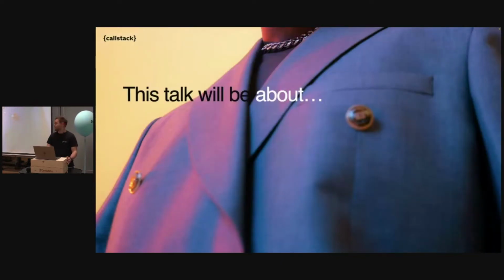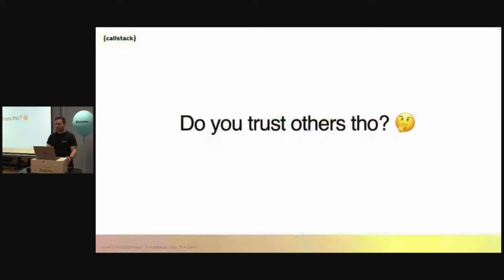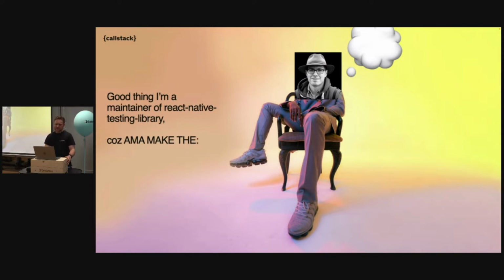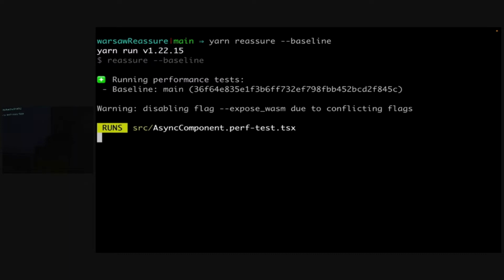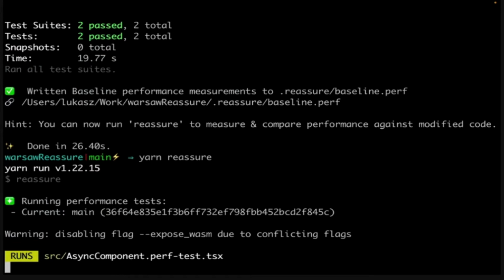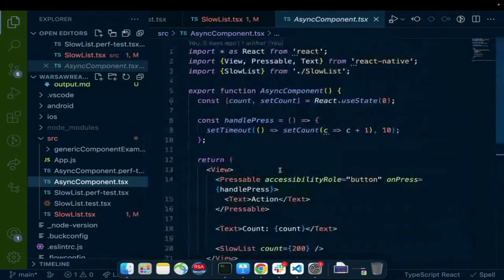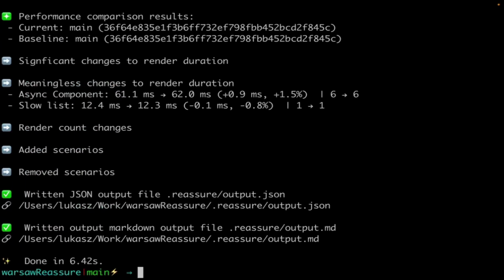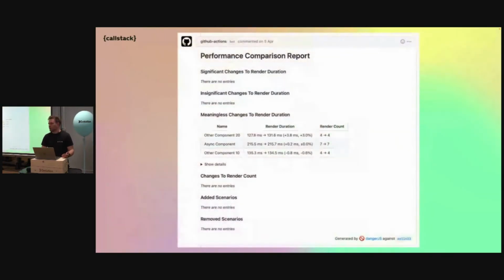Łukasz Chludziński - Reassure - performance monitoring tool for React.js and React Native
Do you like squeezing performance improvements out of your react components? Do you obsessively count and recount the number of renders? Are your colleagues driving you crazy, when they submit a broken PR to your meticulously optimized state-of-the-art functionality? ReAssure can help with that! Reassure is an Open Source library developed and maintained by the Callstack team. Story behind, how it works and some tasty details.

Place: Evolution, Wola Center, Warsaw